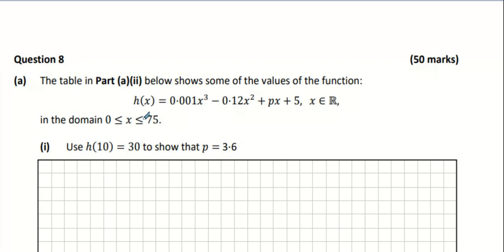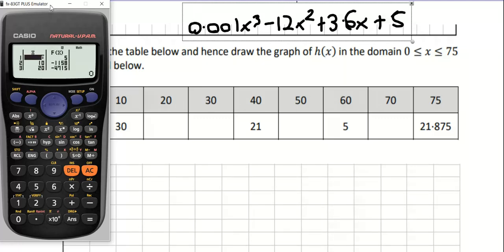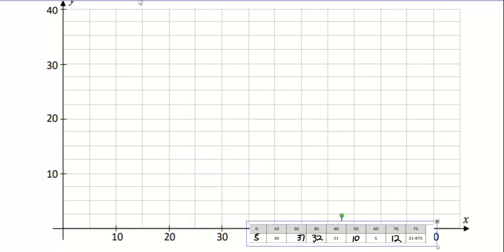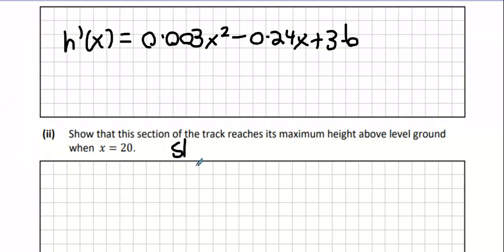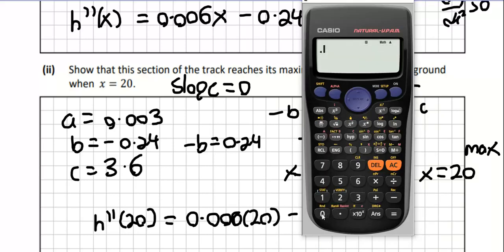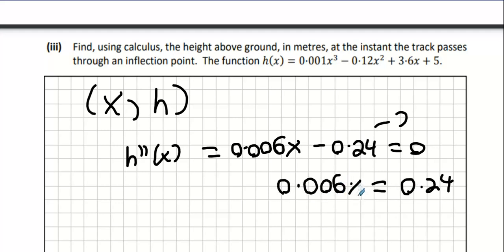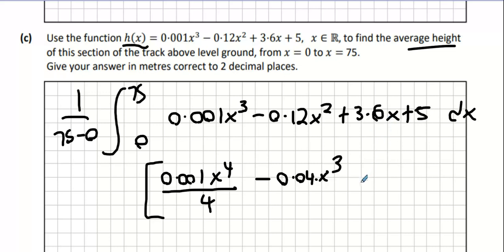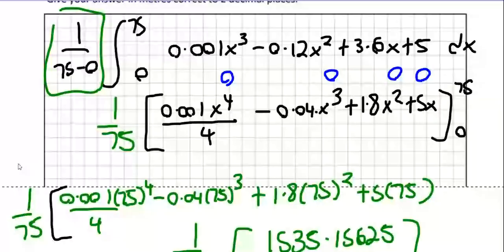lc hons 2021 paper 1 q8